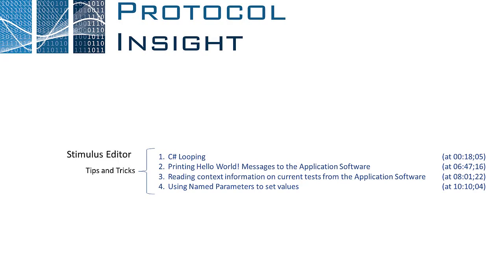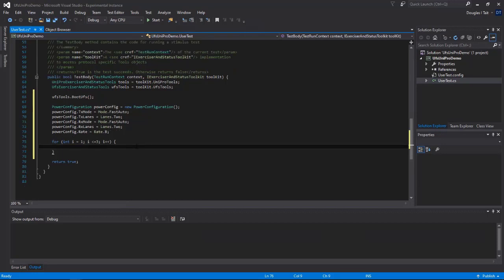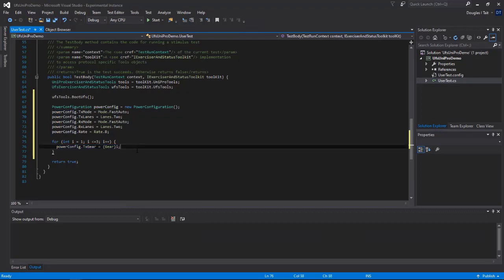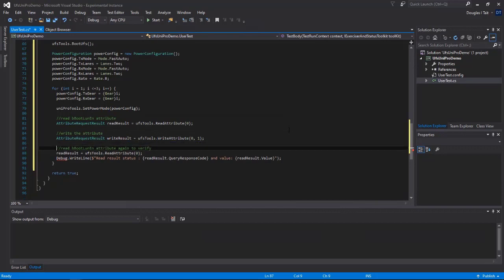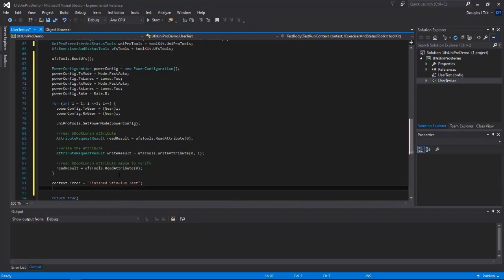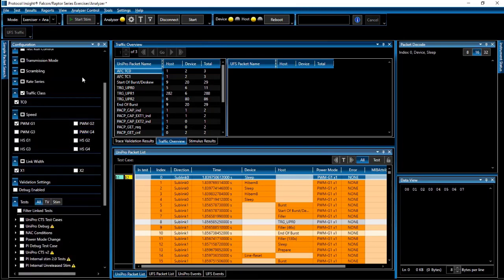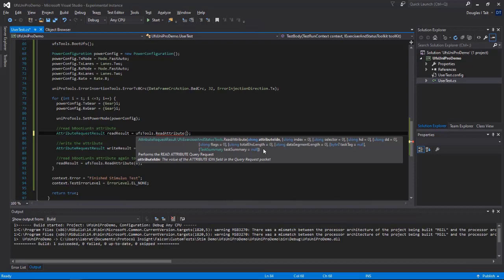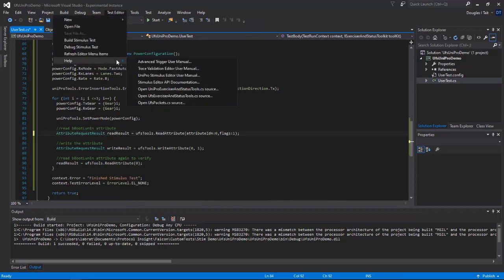Stimulus Editor tips and tricks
Stimulus Test Editor allows users to create custom stimulus test scripts in C# to generate traffic on the link with the Falcon G350B/G450B UFS/UniPro Exerciser. UniPro traffic, UFS traffic and combined traffic can be generated, and errors can be injected onto the link.

This training video covers several methods to simplify the creation of stimulus tests or create more powerful tests.